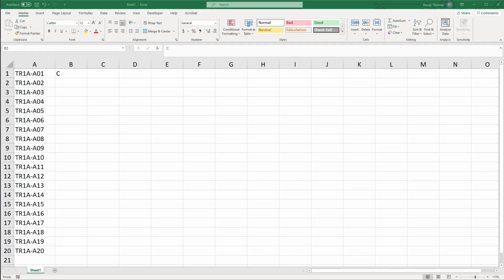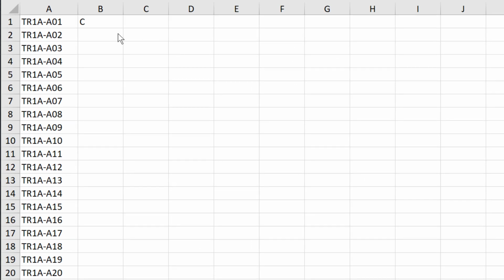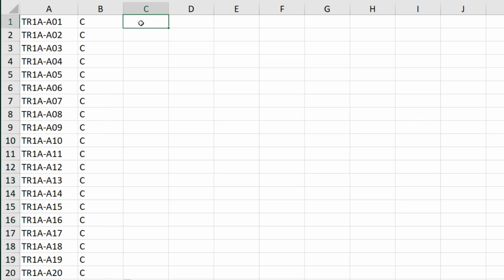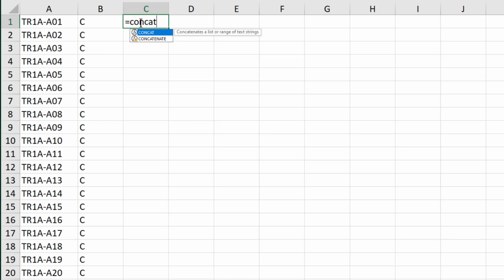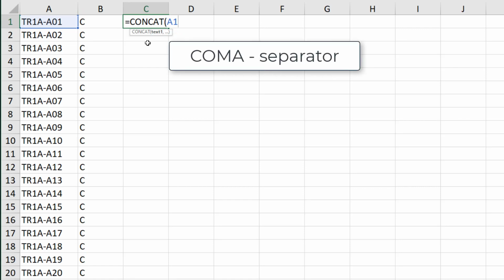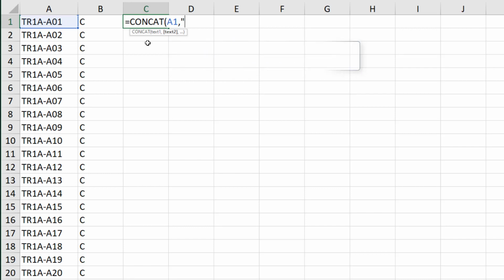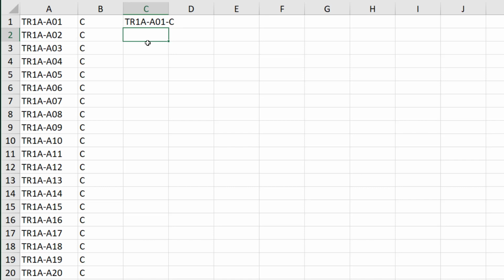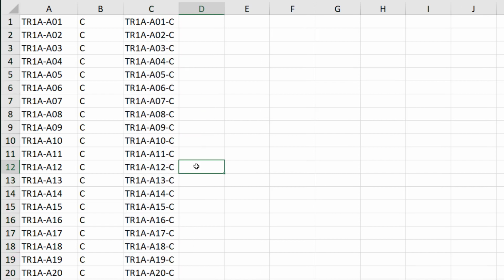Concatenate Data in Excel